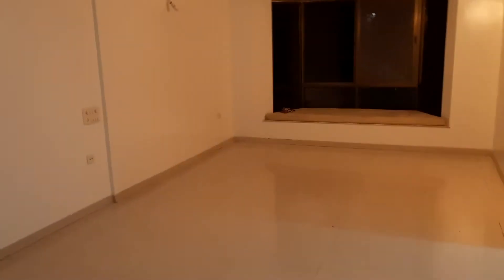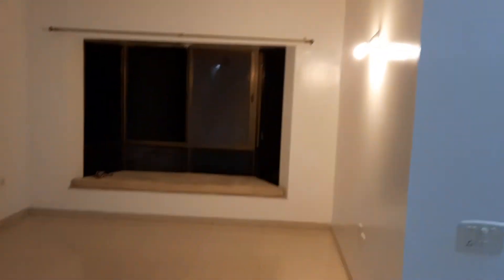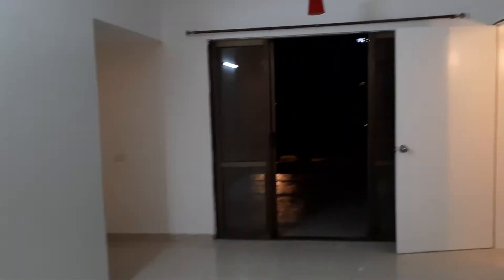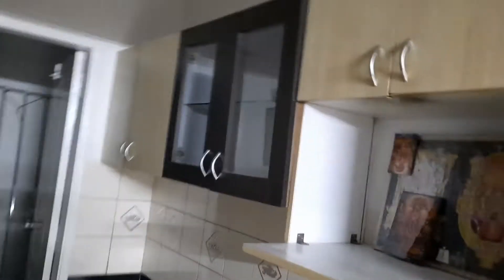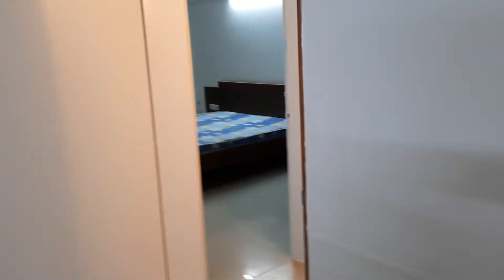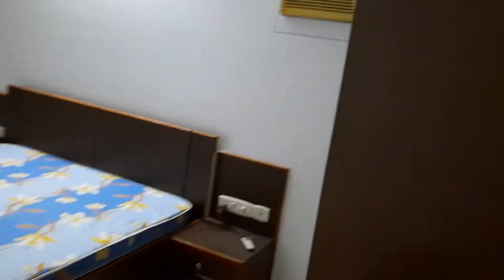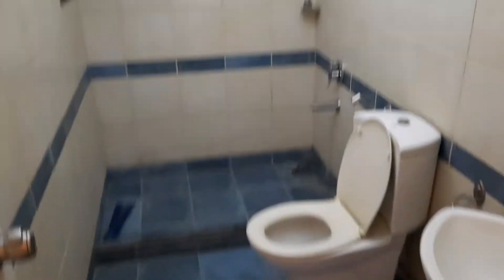Beautiful Flat Available For Rent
This is beautiful 3BHK in beautiful society known as Skylounge, Kalyaninagar, Pune Maharashtra.
For more details please call or message on 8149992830.